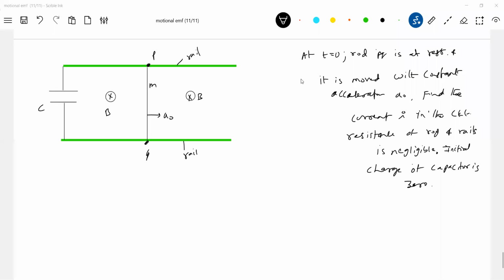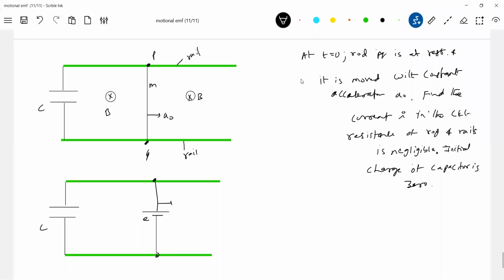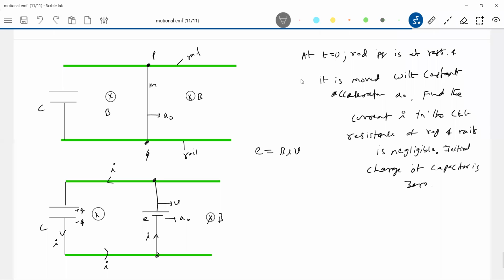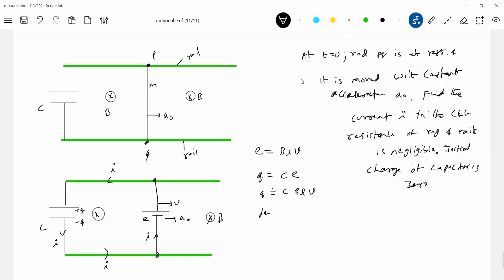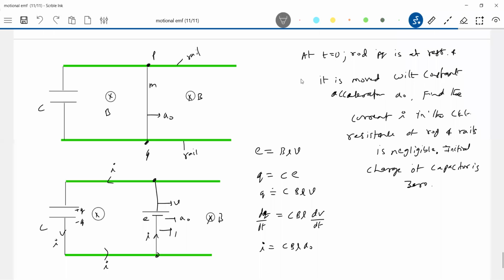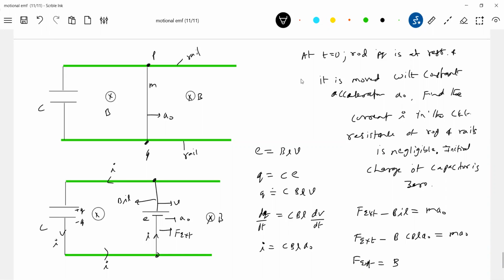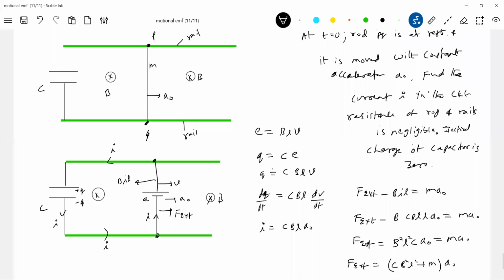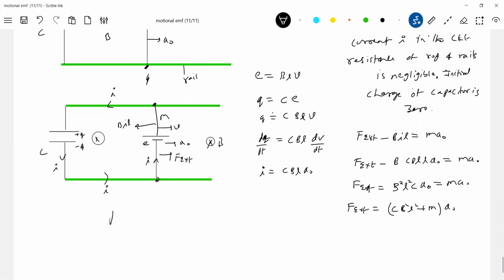jeeadv 5) e=blv | There are two metal vertical rails connected to a capacitor C. Magnetic field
strength is applied perpendicular to the plane of rails. Separation between the rails is L. Find the ratio of current flowing through the loop and acceleration of the rod is